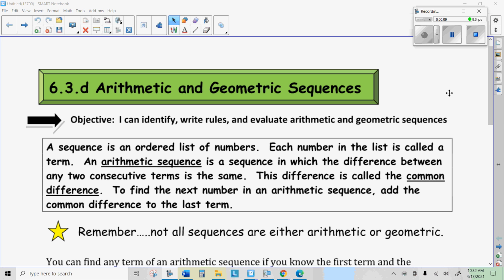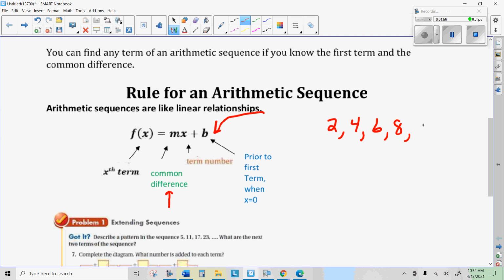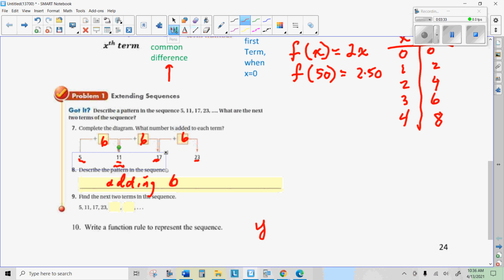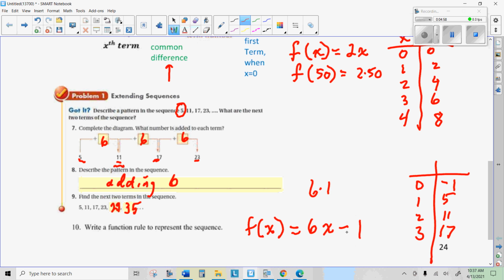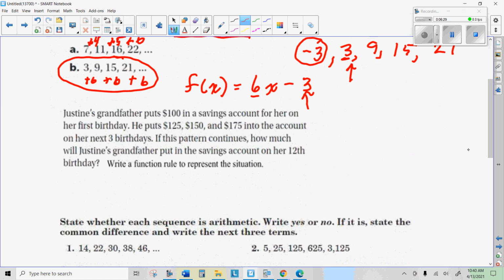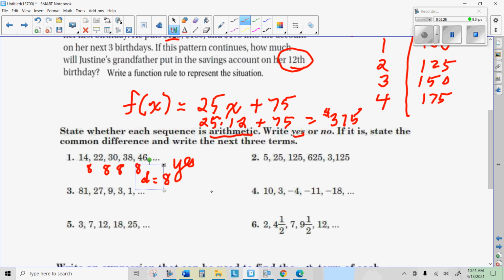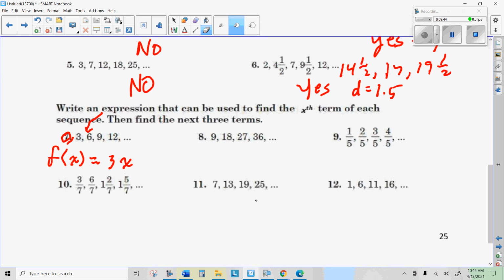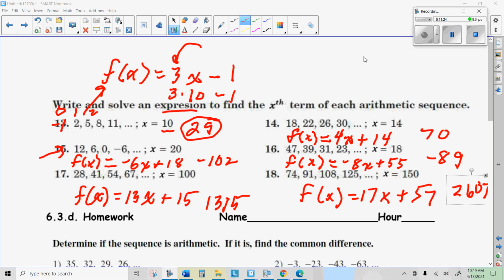Lesson 6 3d Part 1